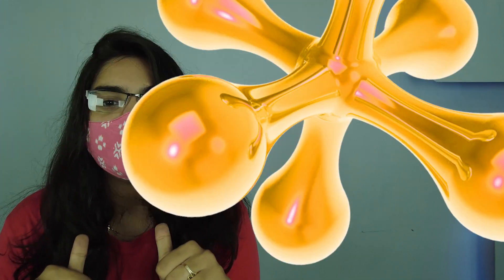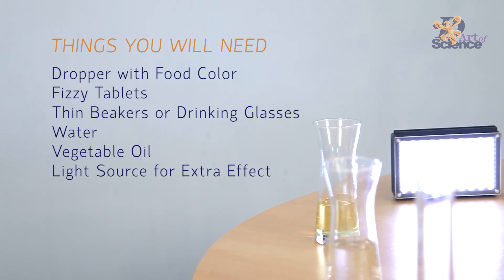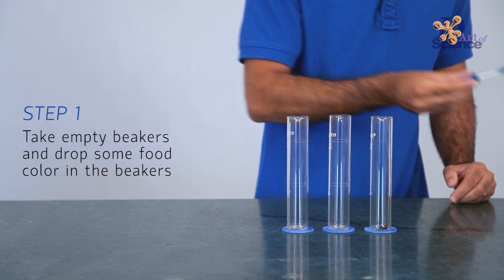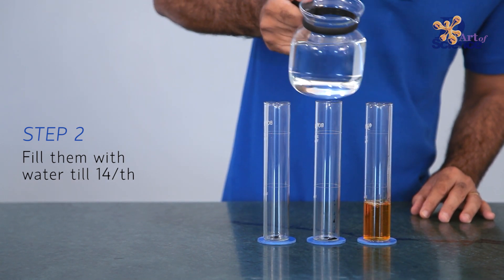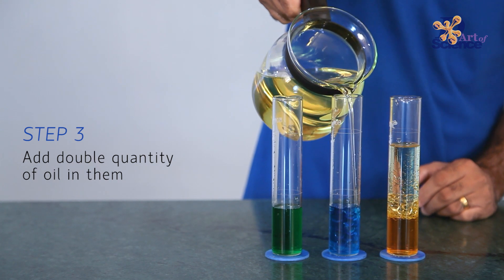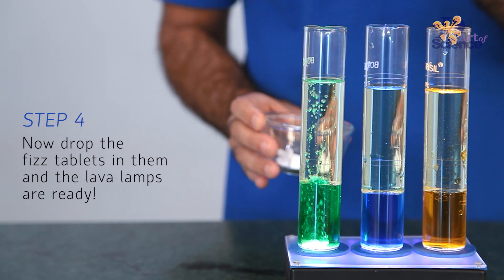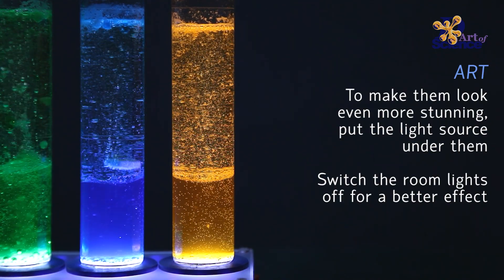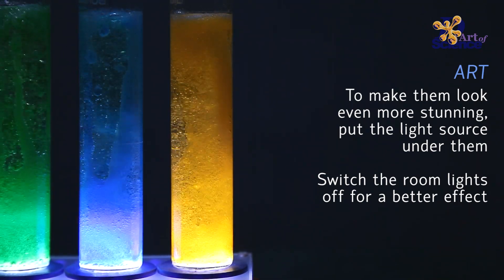D.I.Y. LAVA LAMPS | How do they work? | dArtofScience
We're back with another video and this one is on an extremely simple LAVA LAMP DIY that even you can do at home!!